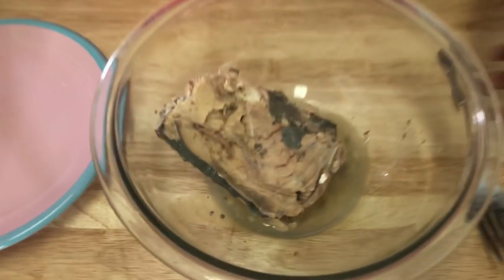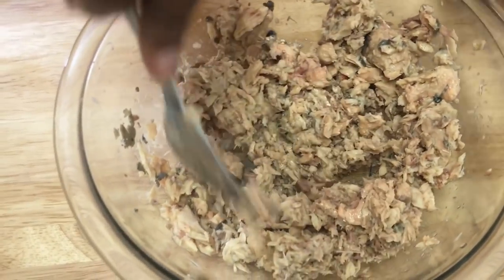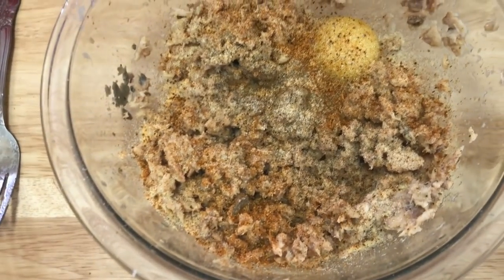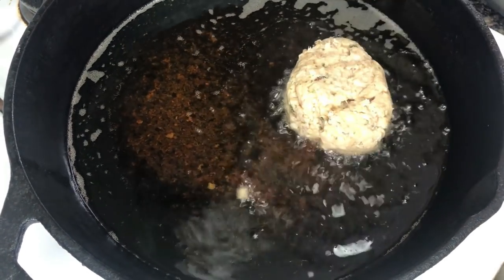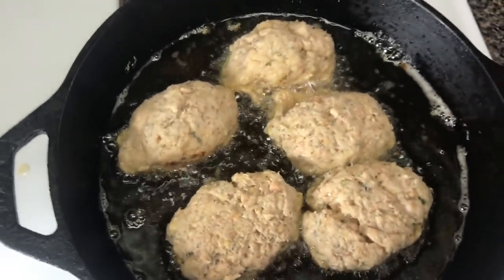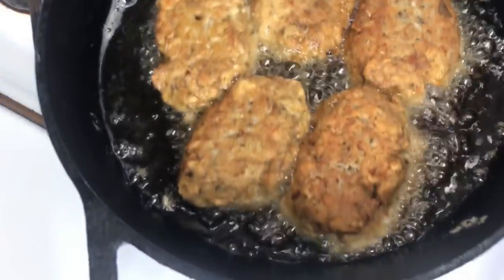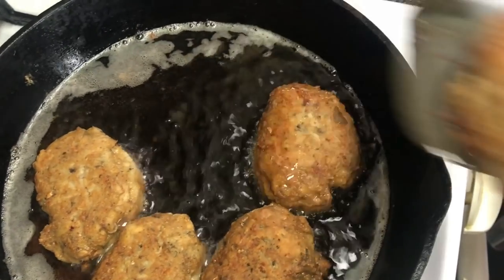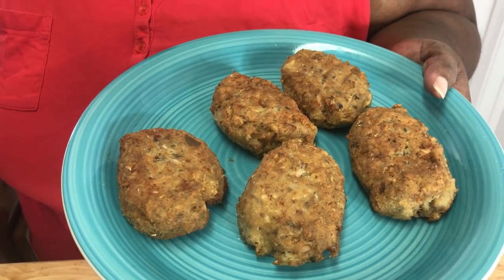How To Make Salmon Croquettes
(My Sons And His Girlfriend New Channel Drew&Dee)